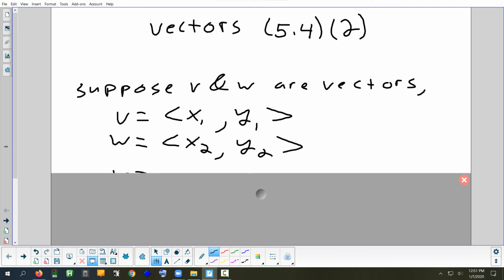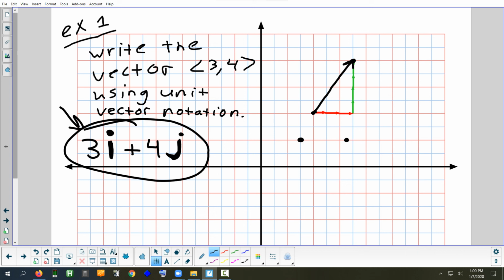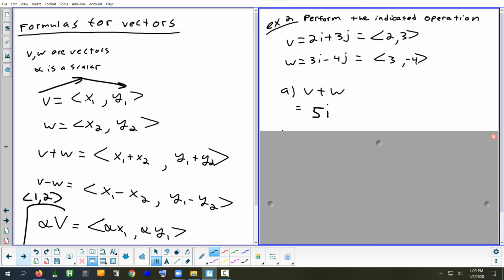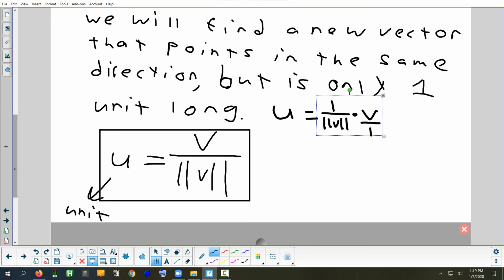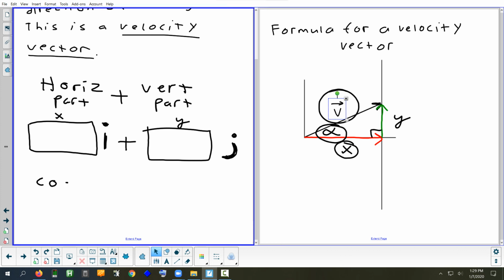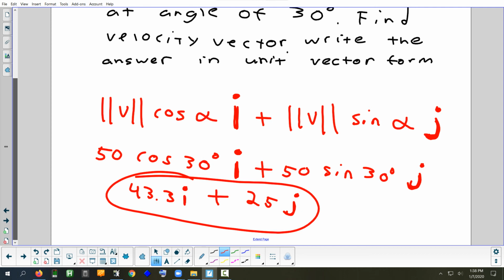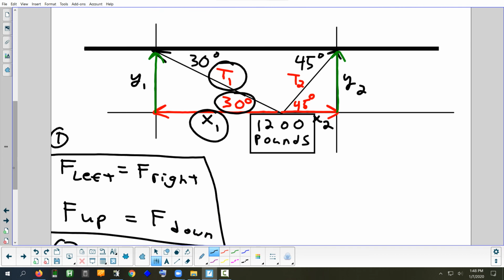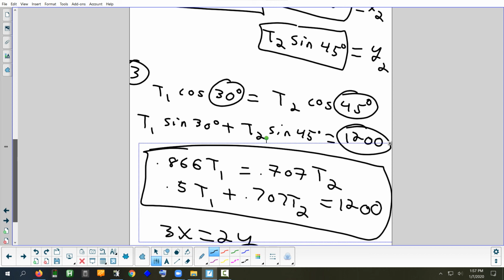5.4(2) Intro to Vectors 1-7-20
5.4(2) Intro to Vectors 1-7-20